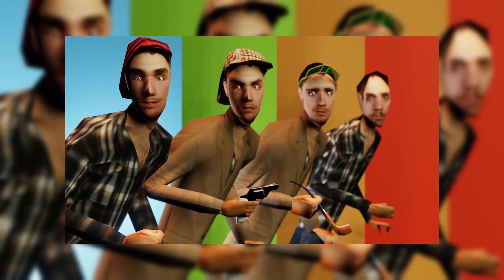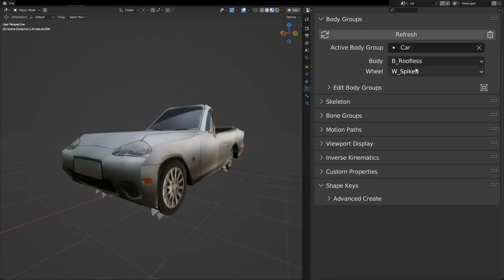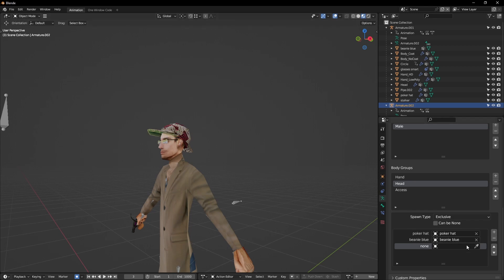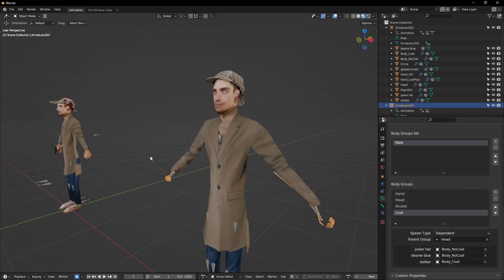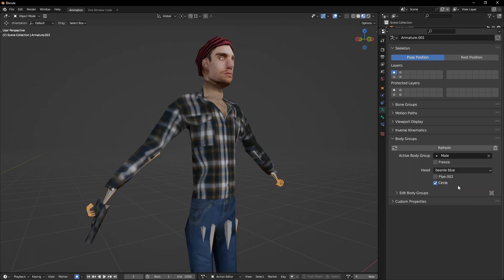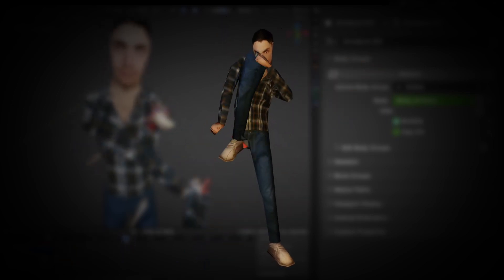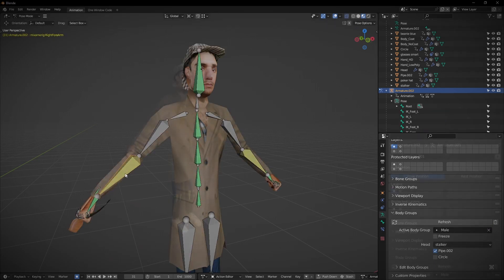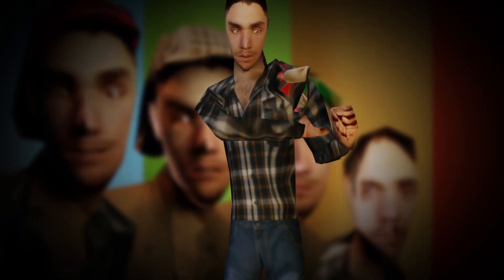Modular Body Groups - Blender Addon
Body groups. What are they? In the realm of 3D media, body groups are a way of organizing and customizing your meshes, by grouping and controlling different components together, seamlessly switching mesh to create variations upon a selected object.

Put more simply, it’s a way of adding and removing objects from a rig through a UI.

You might have a body group for heads that switches in and out a number of ‘head’ meshes, one for clothing, or whole body types. Outside of human bodies you might find use for body groups in setting up ‘destruction’ states, randomized variations or even setting up LODs.

What are the other practical uses? You can have different tyre body groups for your car, different architecture for your building (windows, escape ladders, doors, flower pots), different attachments to your characters (horns, hats, general cosmetics, backpacks, guns, belts, attachments to clothing, shoes, heads, hands and other appendages). Really the sky is the limit.

This way through 1 object you can generate many derivations by just utilizing these easy-to-use body groups.

00:00-00:57 - What are Body Groups?
00:57-2:57 - Tutorial
2:57-3:14 - Important practical information
3:14-4:02 - Animating body groups (PRO version)
4:02-5:00 - What more you can do
5:00-5:15 - Outro